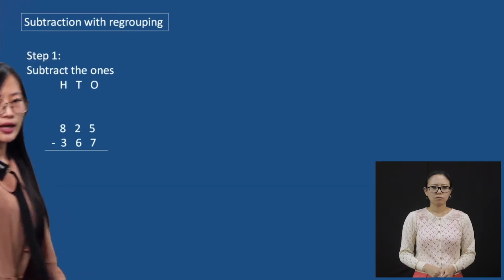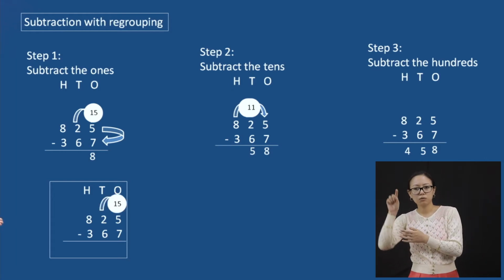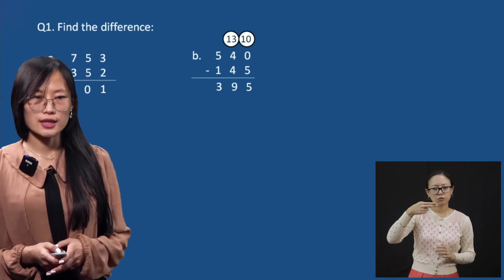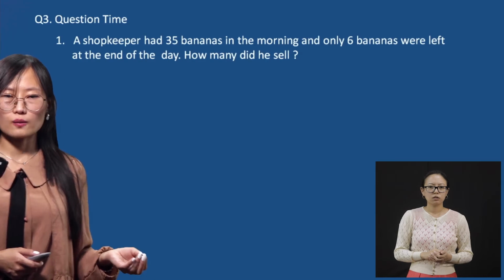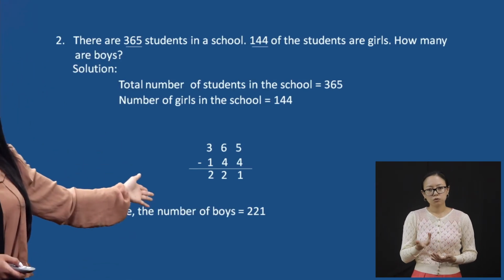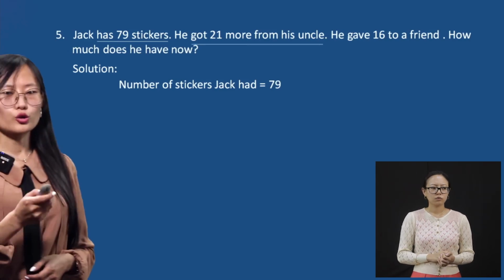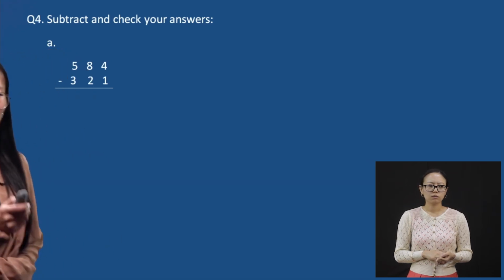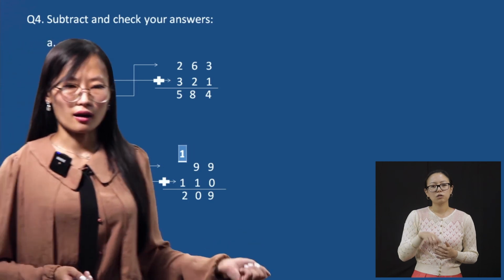Class 3 Maths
Chapter 4
Topic: Subtraction